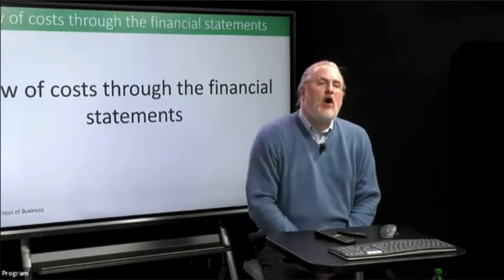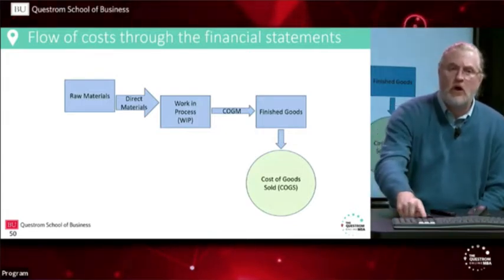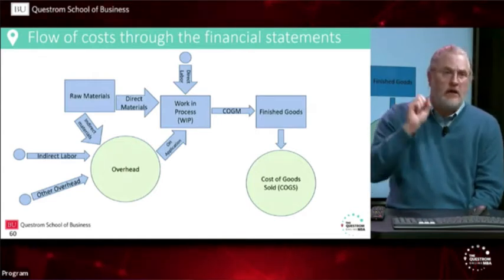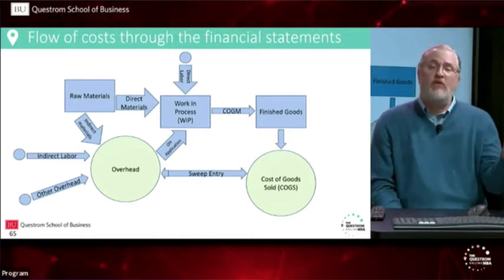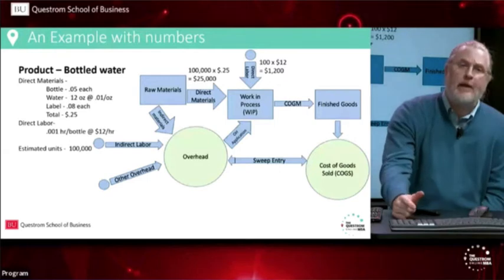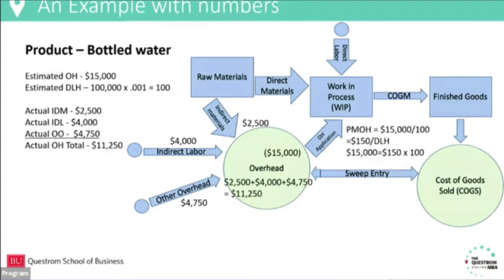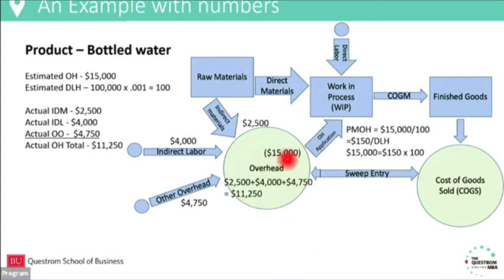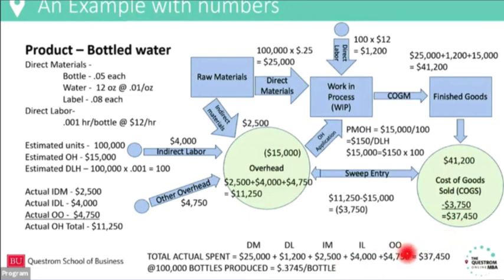Cost flows through the financial statements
Professor Sabin explains how product costs flow through the inventory accounts on the balance sheet and into the cost of goods sold account on the income statement along with an example in which he costs a product.